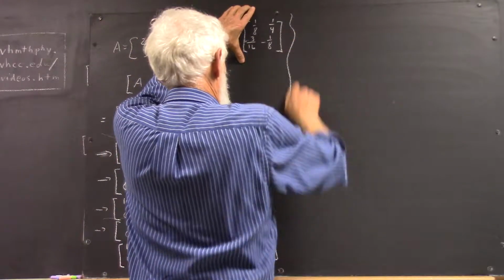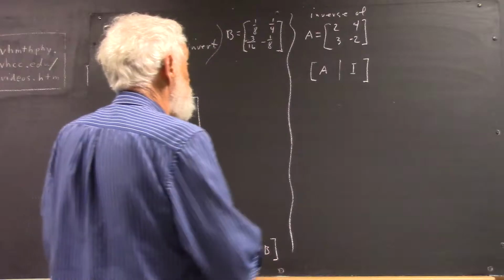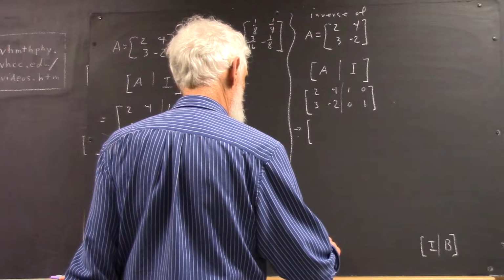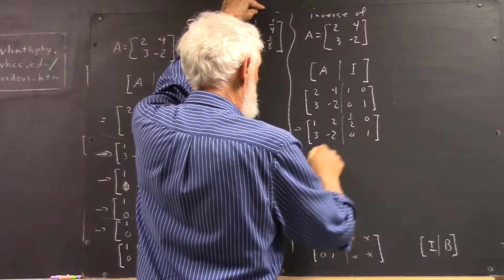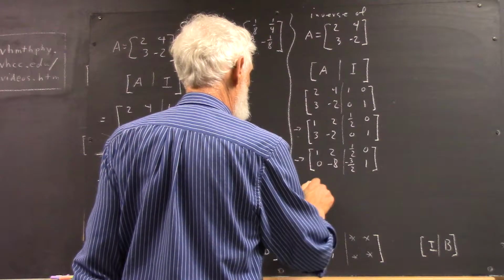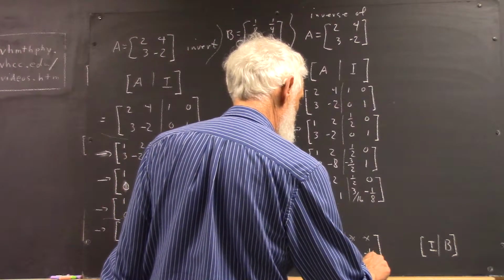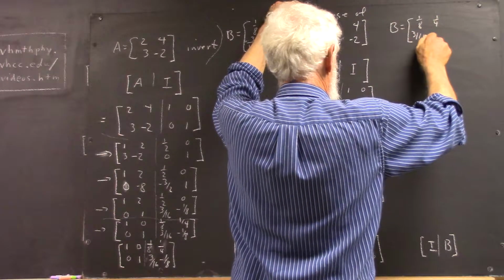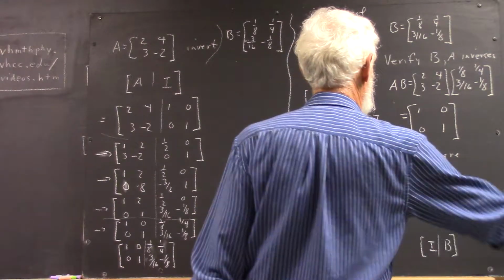daglin 0609 inverting a matrix by reducing the matrix augmented by the identity matrix 8